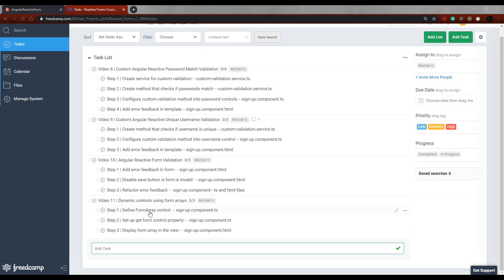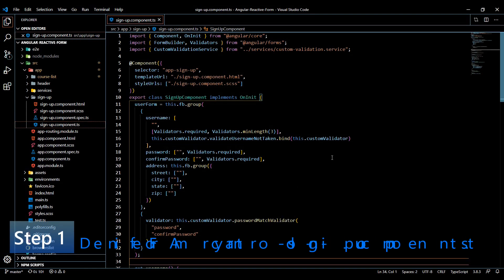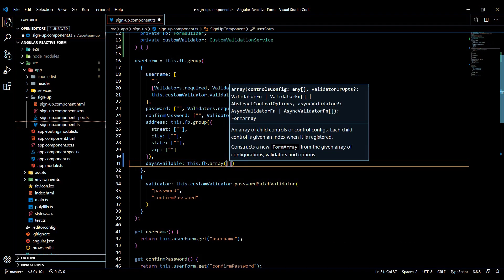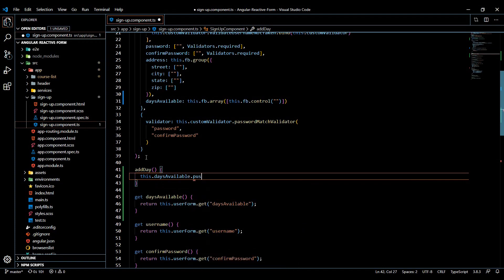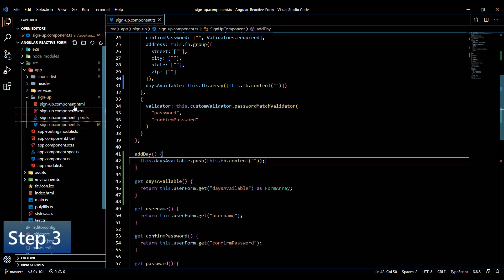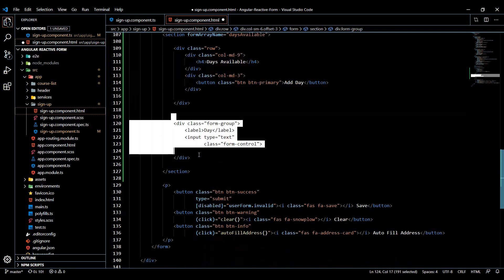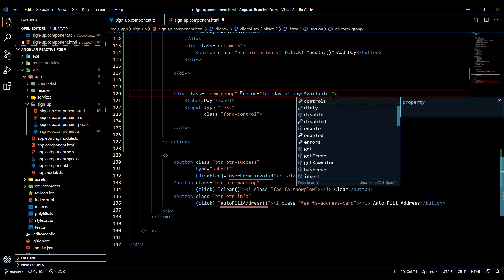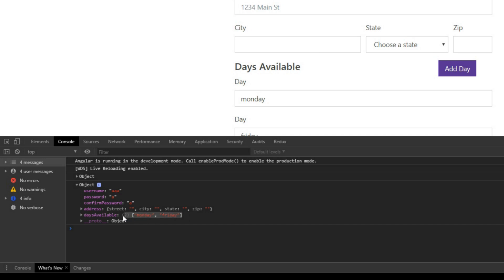Video 11 | Dynamic controls using form arrays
In this video, we use dynamic controls using Angular reactive form arrays in the project.